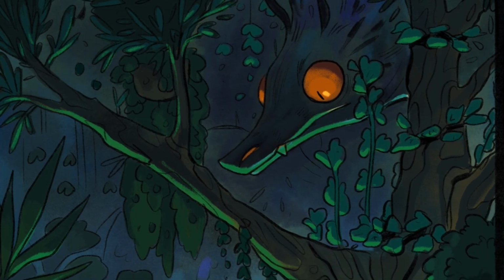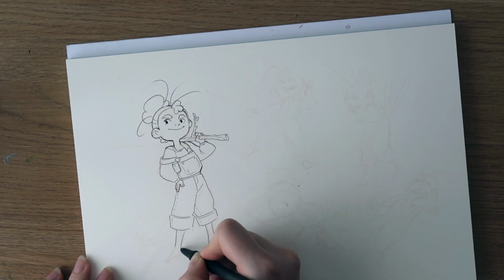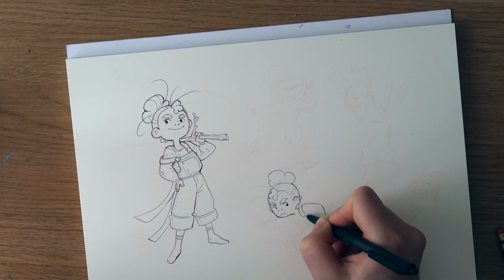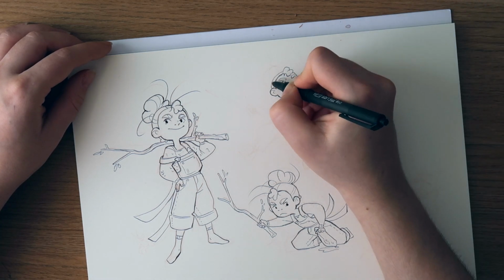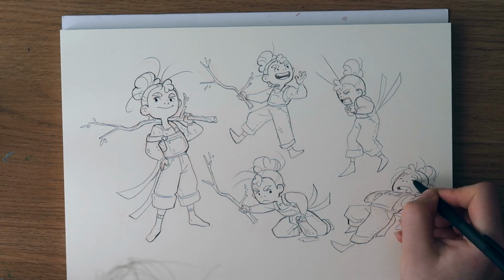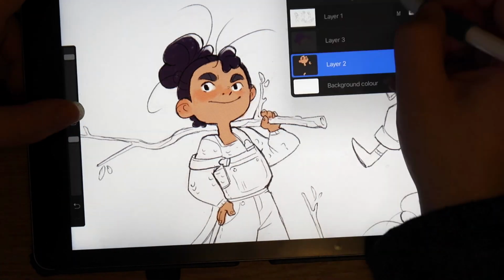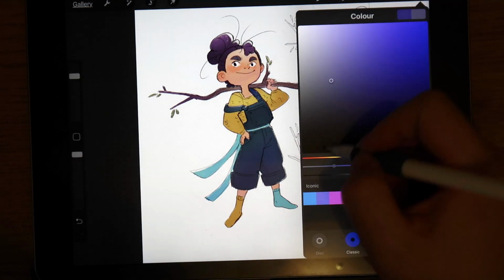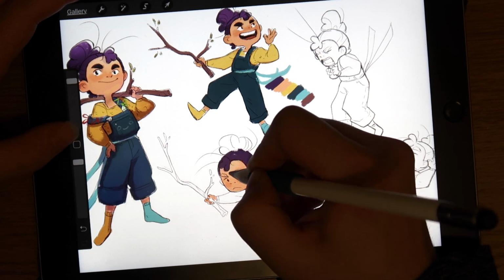Eva's Character Development ( character design advice)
The year long process of designing the main character for Greylegs! I finally found the one, hope you like her.

(also super rambely video, I talk too much sometimes)

Materials: Colerase brown pencil
Ballpoint pen: BIC Soft Feel Ballpoint Pens Black 3 Pack.
Shimcke Horadam watercolours: Lemon Yellow, Pure yellow, Transparent Orange, Purple magenta, Ultramarine finest, Phthalo Blue, Phtalo Green, yellow Ochre, Burnt Sienna, burnt Umber, Sap Green, Indigo.
Cheap Colour pencils.